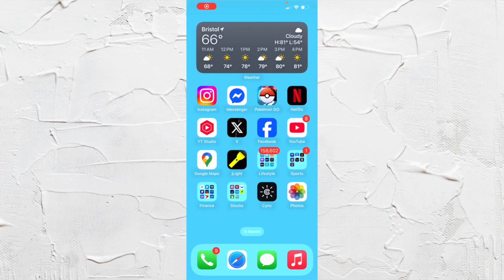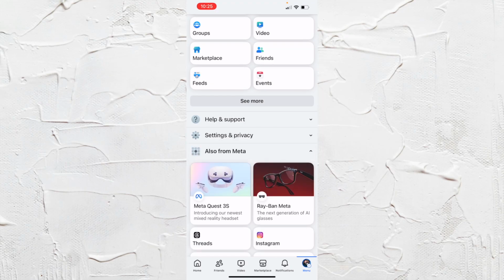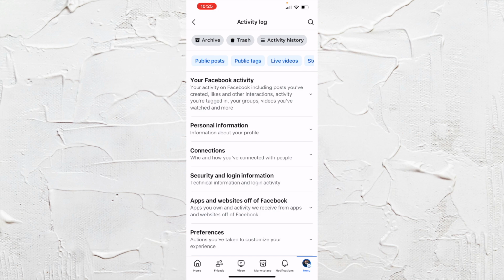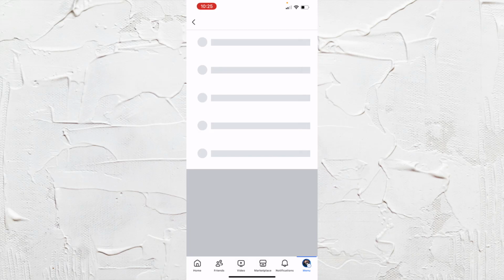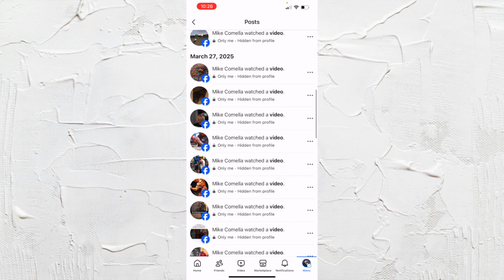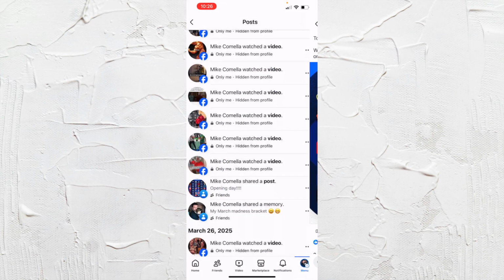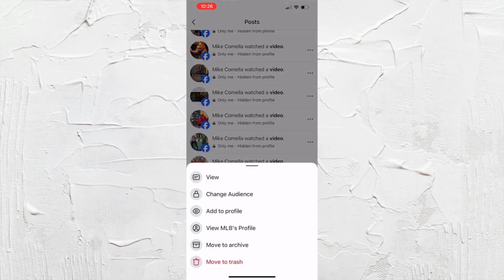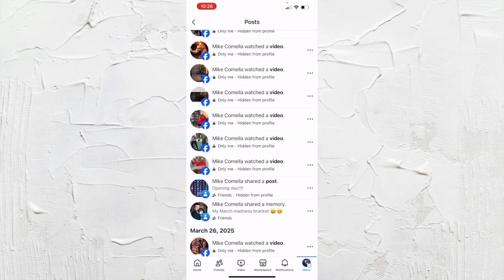How to Hide Posts on Facebook - Step by Step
In this video we show you How to Hide Posts on Facebook.